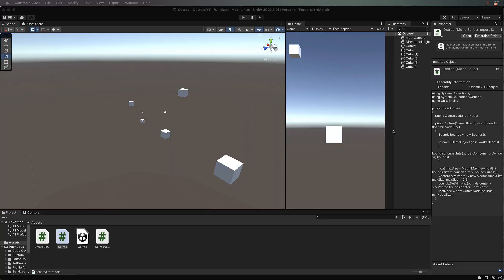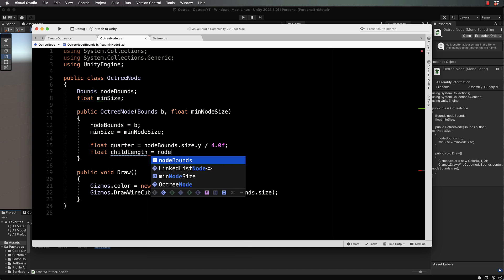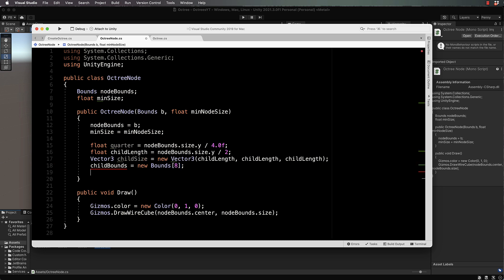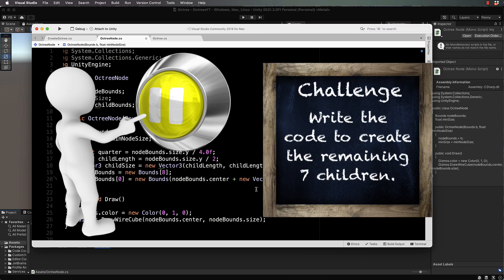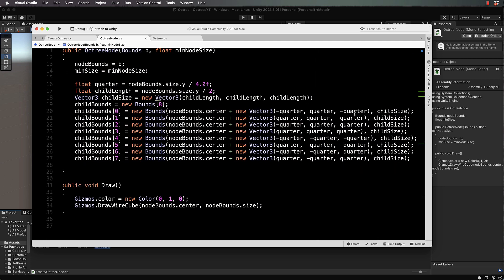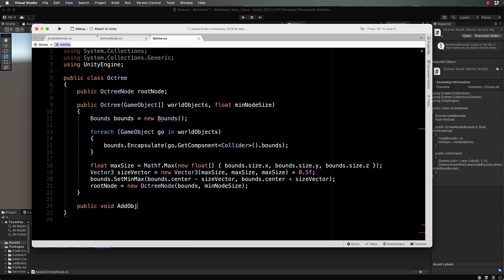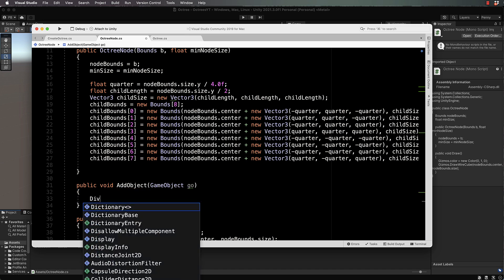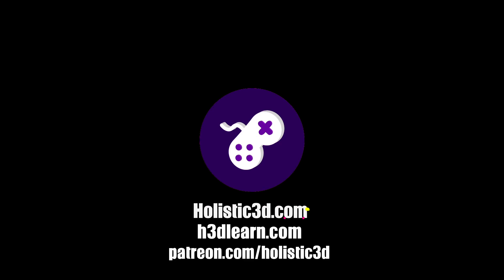Dividing 3D Space into an Octree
In this video you will learn how to divide a cube into eight nodes ready for space dividing.

This playlist teaches you how to program and Octree recursive space dividing algorithm.